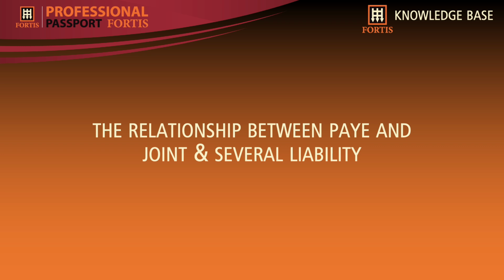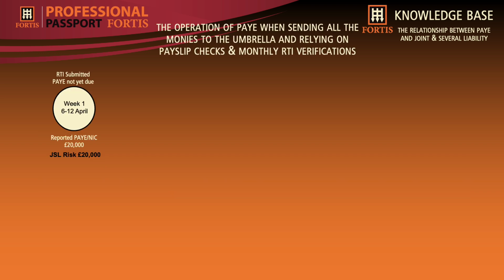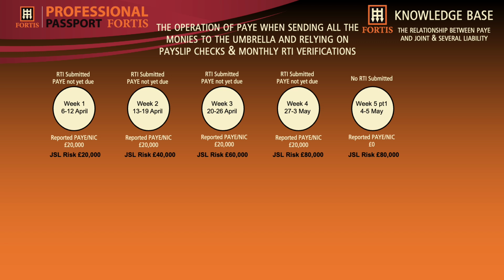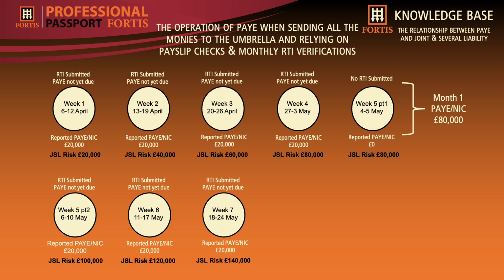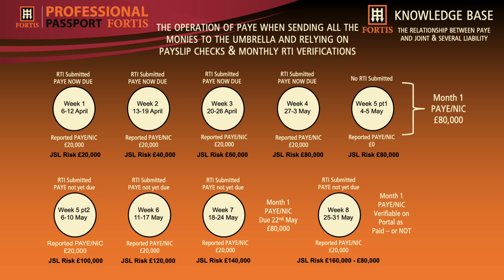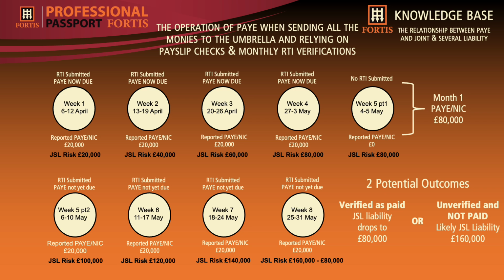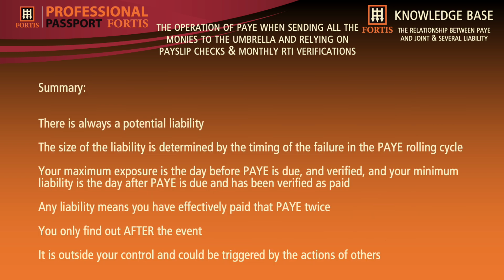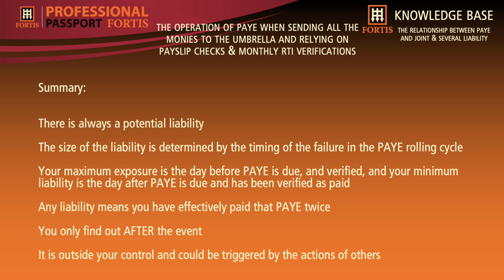The Relationship Between PAYE And Joint & Several Liability When Using Monthly RTI Verifications